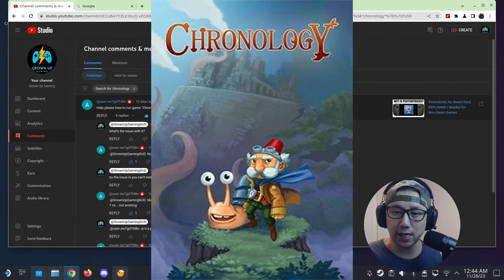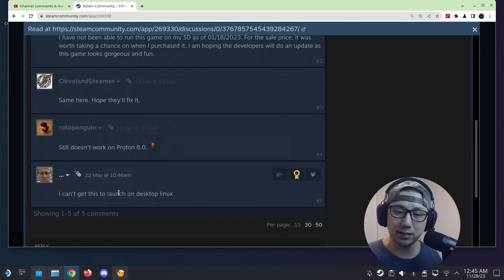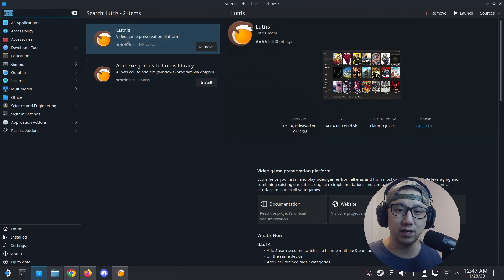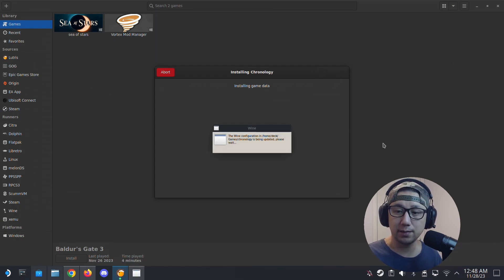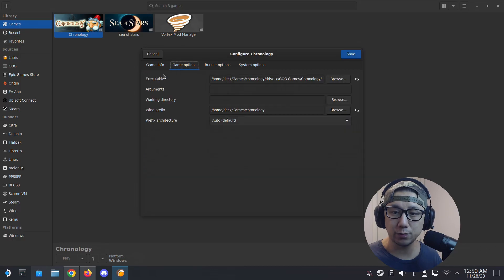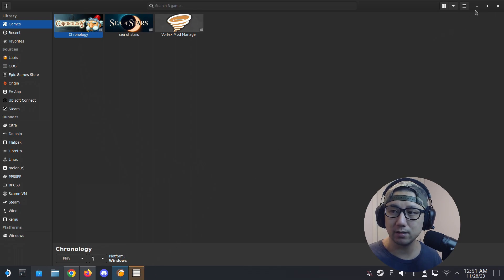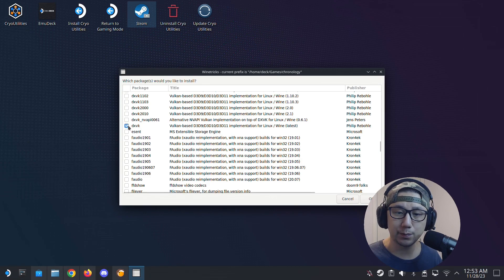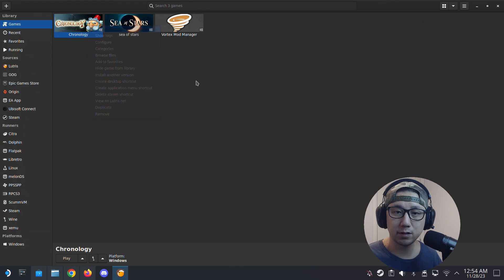My Thought Process to get Windows Games playing on Steam Deck SteamOS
I searched all over the internet and haven't found anyone getting this game Chronology to play on Steam Deck SteamOS. Am I the first one to make this game playable on Steam Deck?